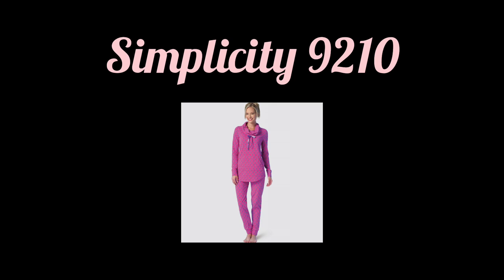January 2023 Sewing / Georgie Dress / Simplicity 9210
Hi Everyone,

Thanks for tuning in to my channel, where I chat about all things sewing, and knitting.

I appreciate every single one of you! Thank you from the centre of my heart for supporting me.

If you would like to support me, here is the link (no pressure) 😉 thank you so much! 💕

My Measurements:
B: 34"
W:28"
H:37"
Height: 5ft 2 inches
Back Length - nape to waist : 15"

Similar Pattern:

Viscose Jersey: